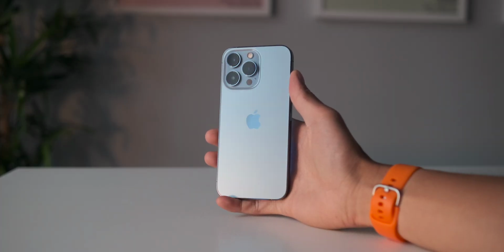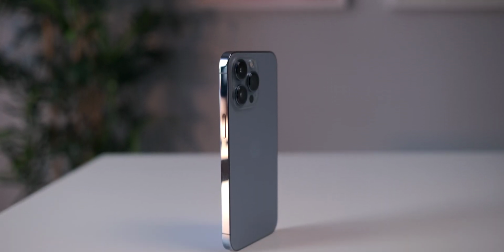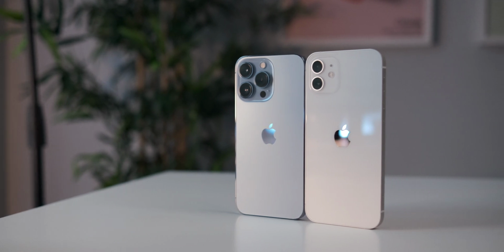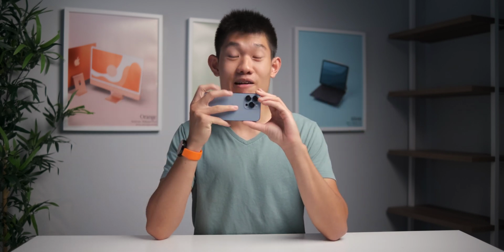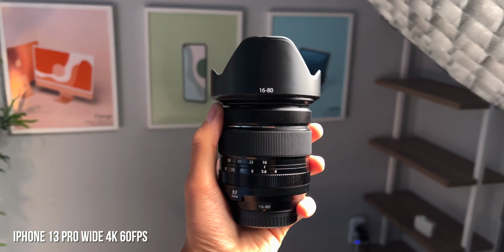Sierra Blue iPhone 13 Pro Unboxing + First Impressions!!!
The iPhone 13 Pro has finally arrived and the Sierra Blue looks absolutely stunning! Watch for a chill unboxing and first impressions for the iPhone 13 Pro!

Timestamps:
0:00 - Intro
0:20 - Chill iPhone Unboxing
0:44 - Appearance/Feel
1:28 - 120Hz Promotion Display!!!
2:01 - Mindblowing Cameras!!!
2:34 - Battery/Speakers
2:54 - Outro